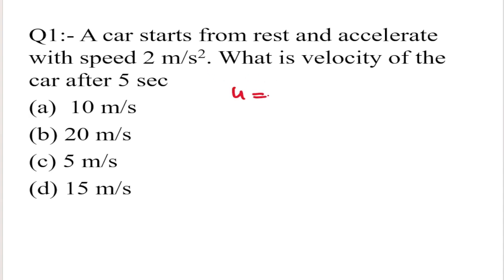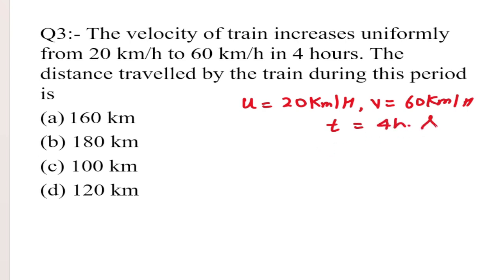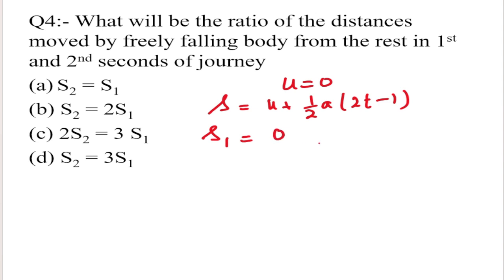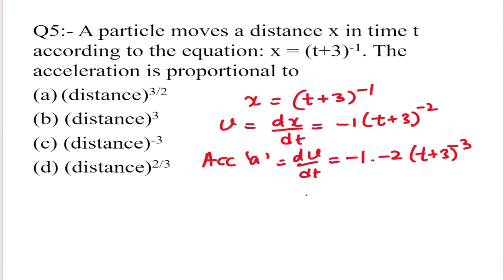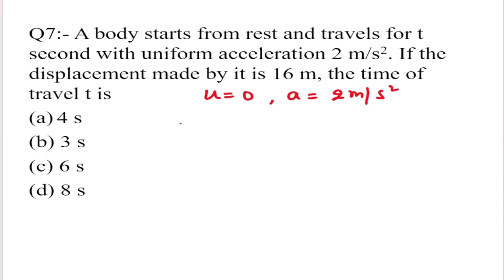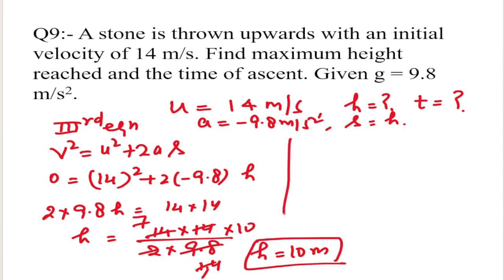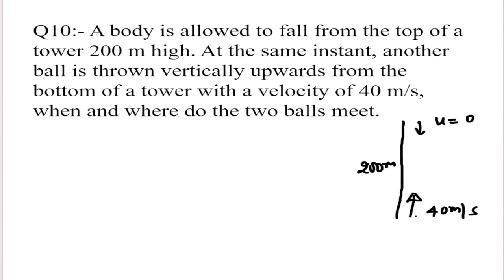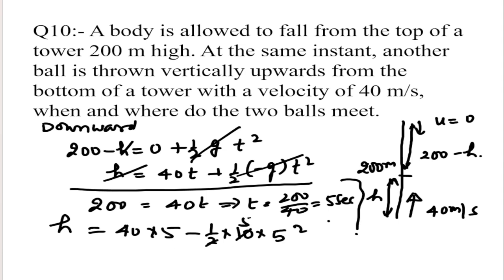Important MCQ Questions of Acceleration| CBSE, NEET, JEE MAINS